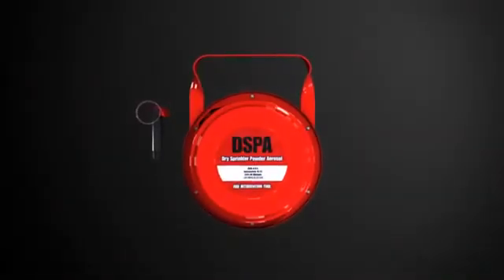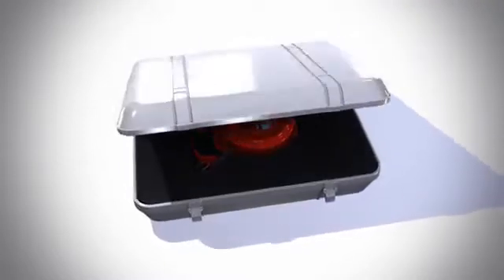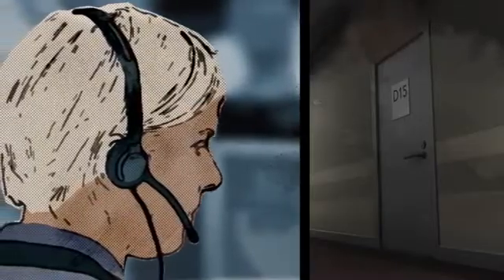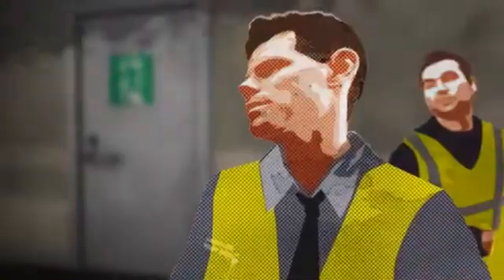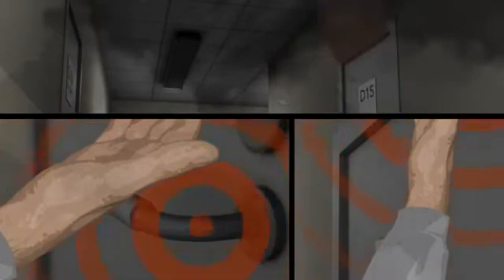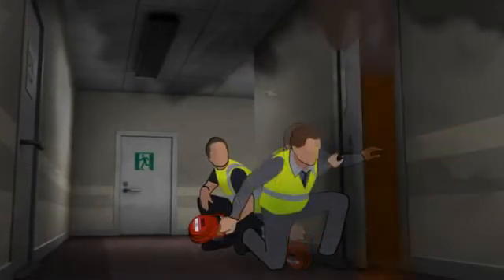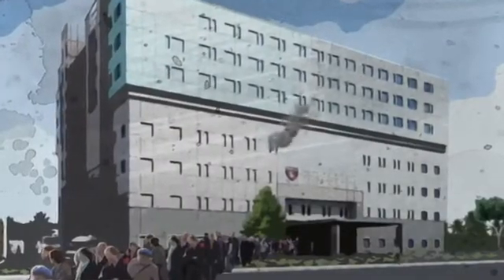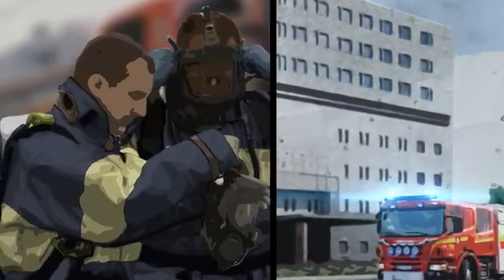DSPA5 fire fighting tool for First Responders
The DSPA 5 is a rapid response aerosol knockdown tool that can be used by trained first responders as well as fire fighters. Safe for humans and animals, 0% ozone depletion potential. Non corrosive, non conductive